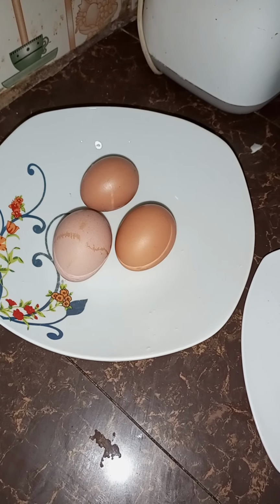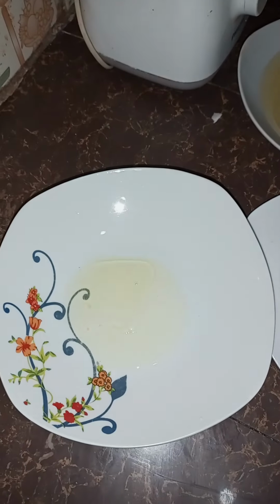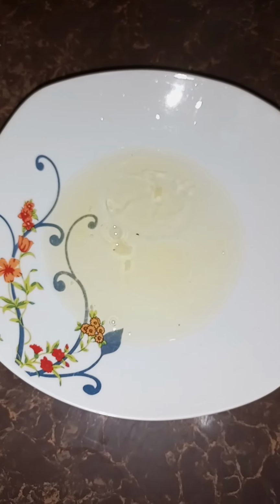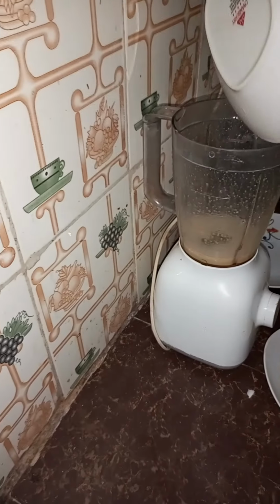Home made salad Cream